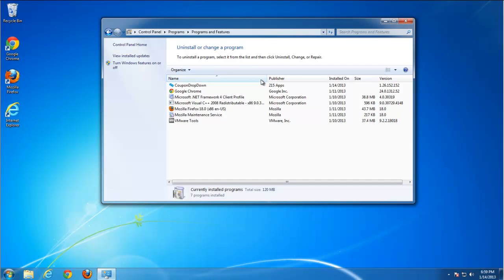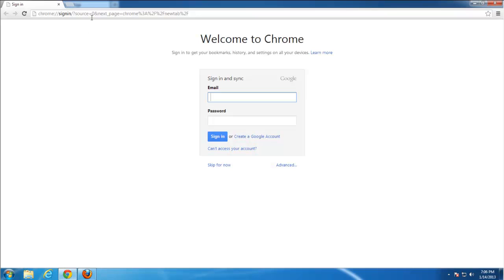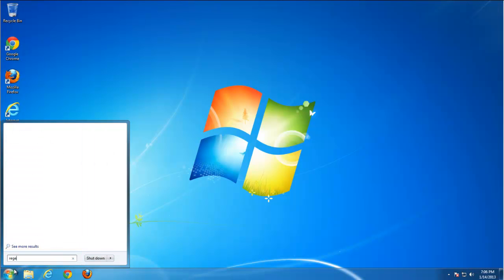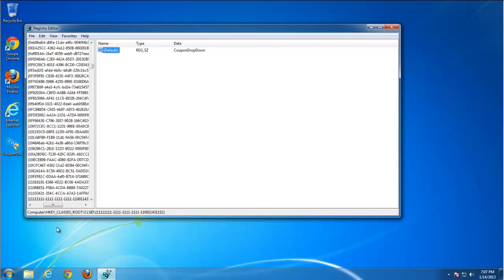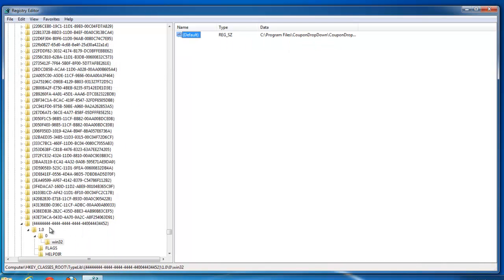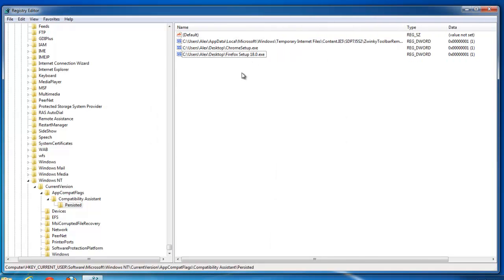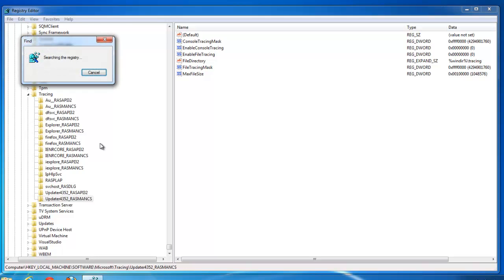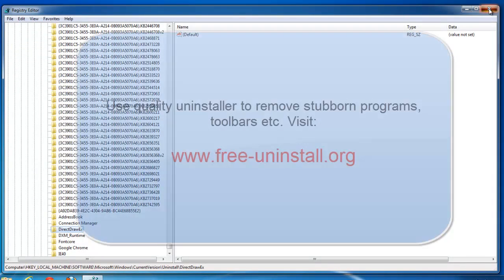How to uninstall (remove) CouponDropDown add-on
Complete and actual tutorial that will show how to remove CouponDropDown add-on and all leftover items (registry keys) in 3 popular browsers (Internet Explorer 8, Firefox, Google Chrome).